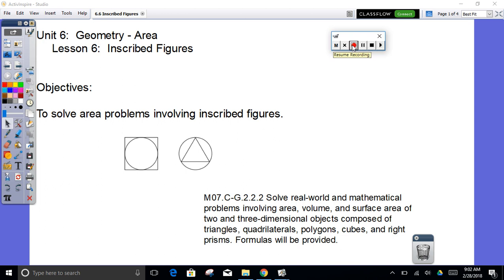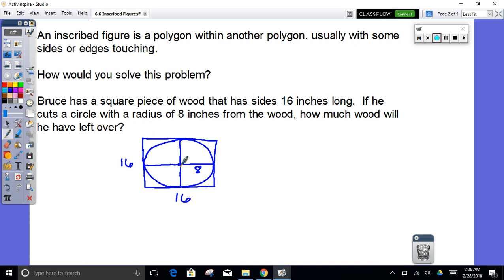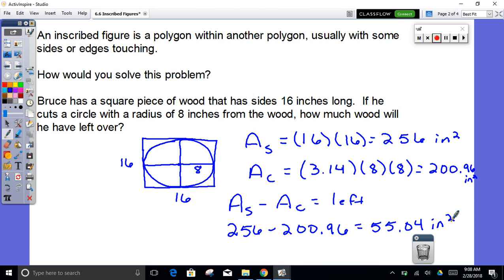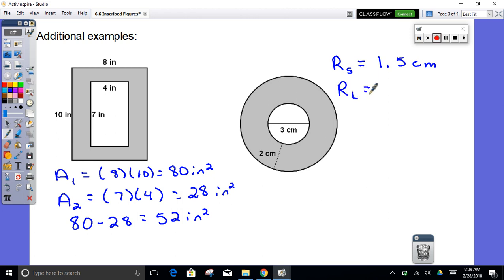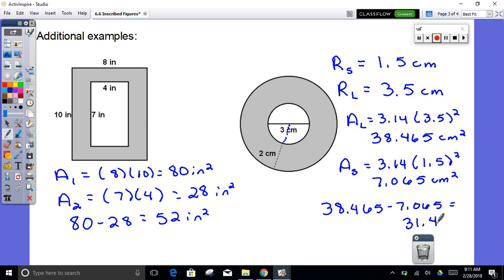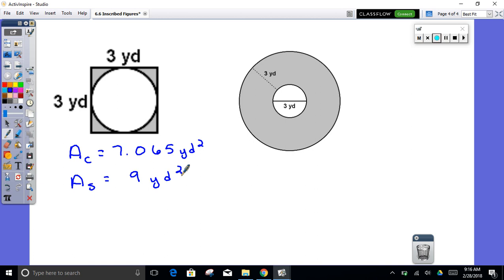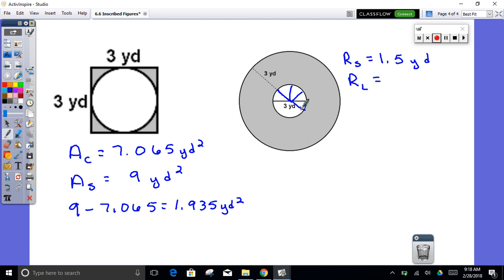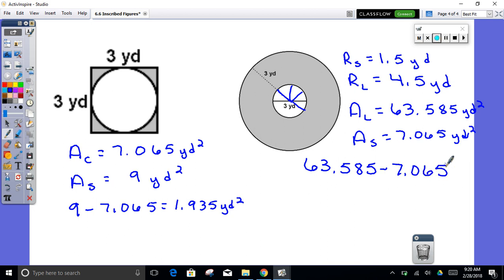6 6 Inscribed Figures